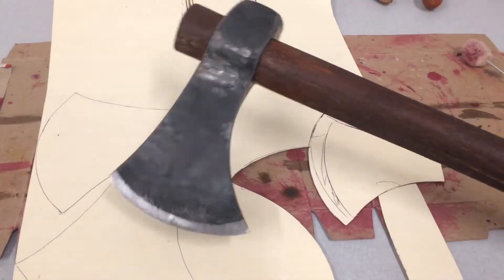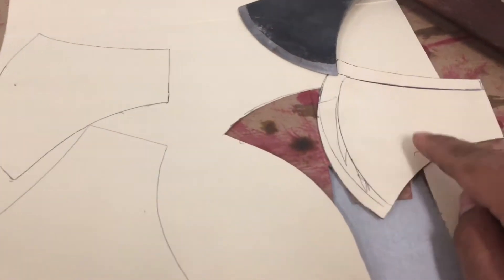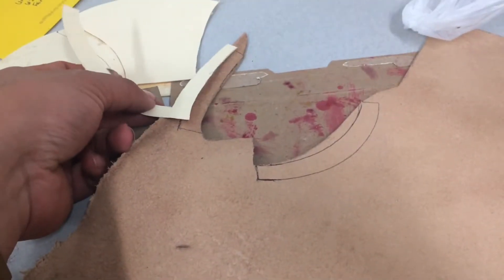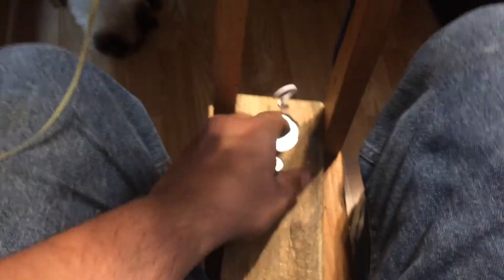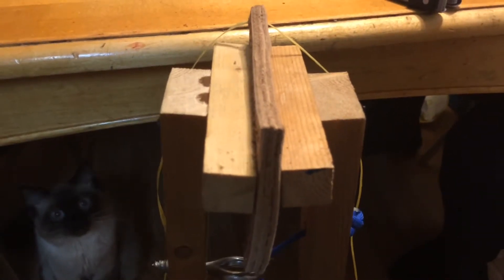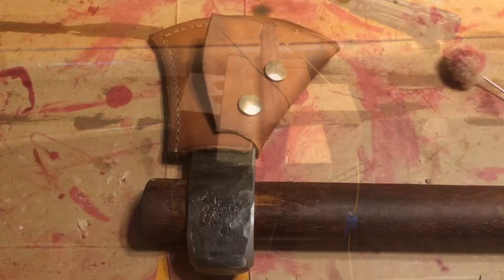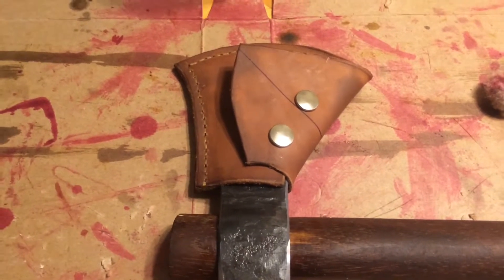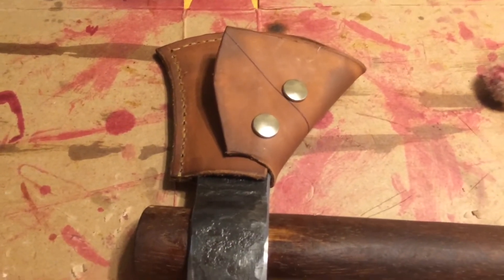H&B camp axe mask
I built a mask for my H&B Forge Large Camp Axe.